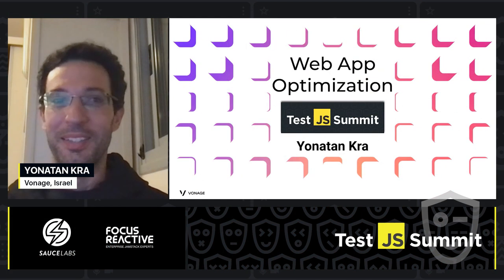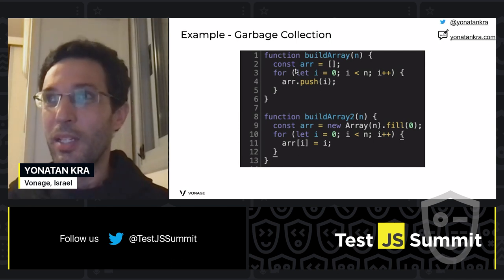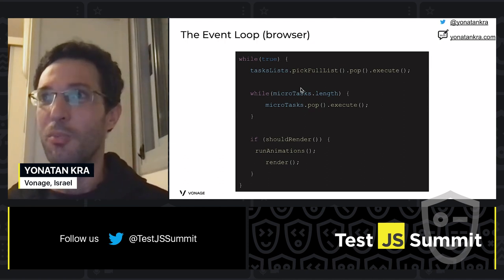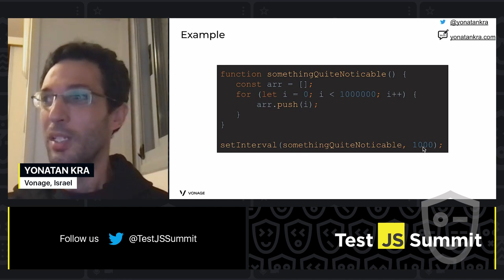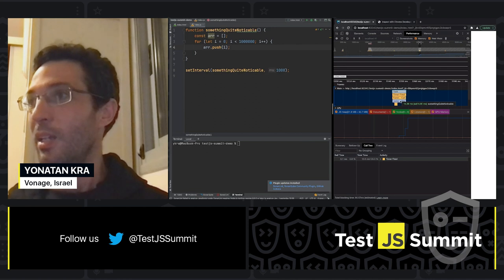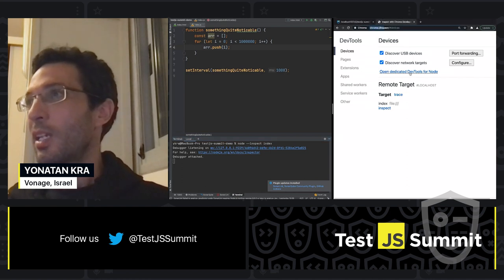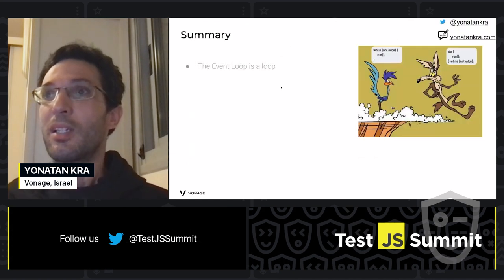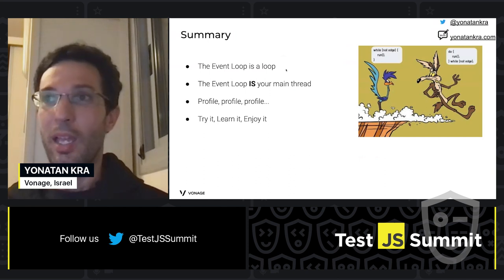Practical Web App Performance Problem Solving – Yonatan Kra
Talk: Practical Web App Performance Problem Solving

Abstract:
In this talk we will learn how to solve performance issues. We will learn how the JS engine works, see use cases from production and come out with practical tips that can help you to boost your app's performance by 90%!